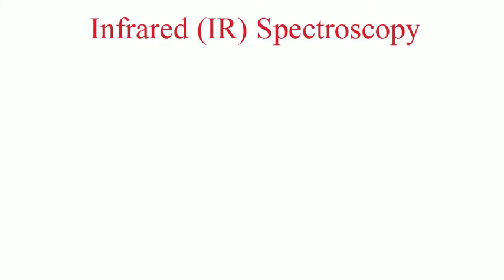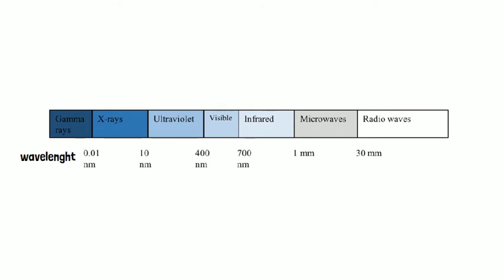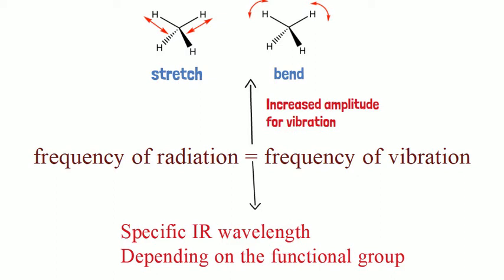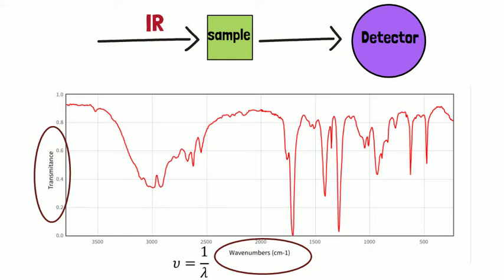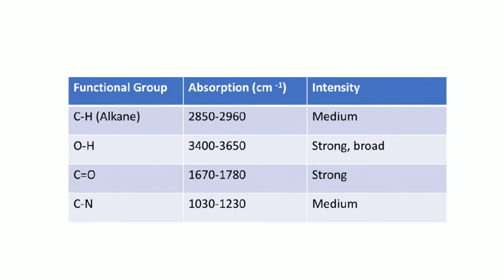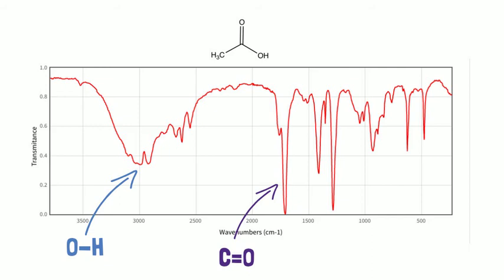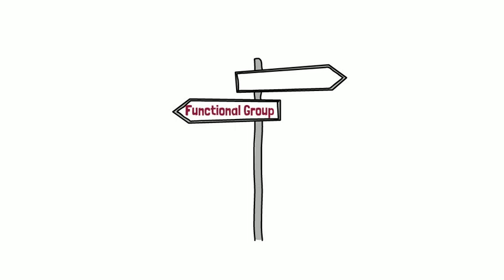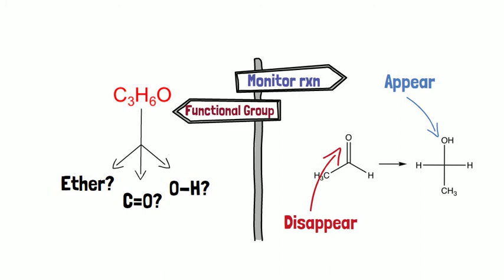IR Spectroscopy (Infrared Spectroscopy)- Organic chemistry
This video provides an explanation for IR spectroscopy and how to analyze the spectra.